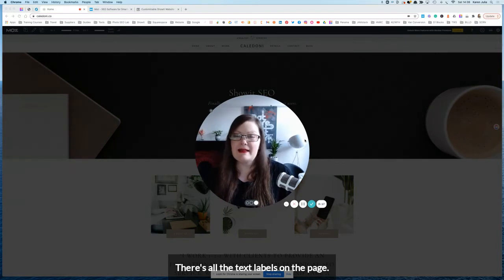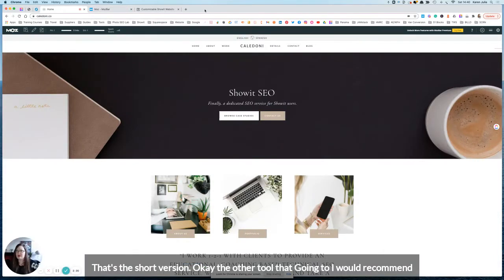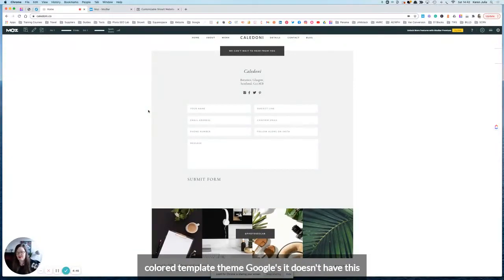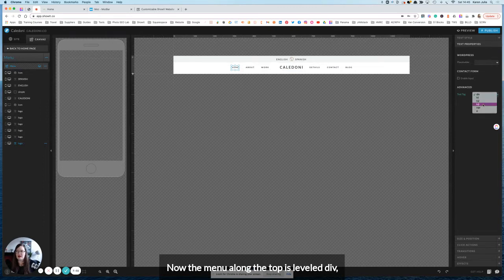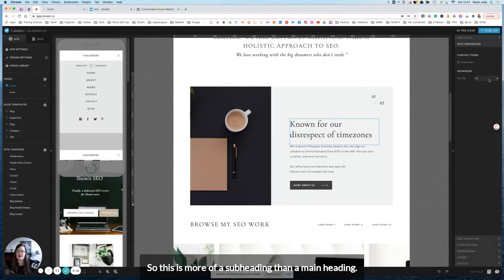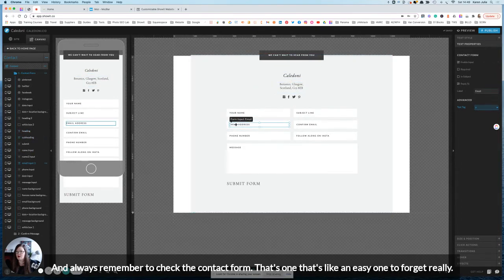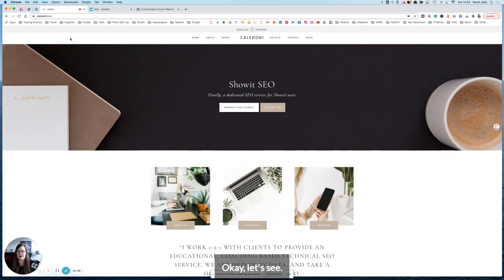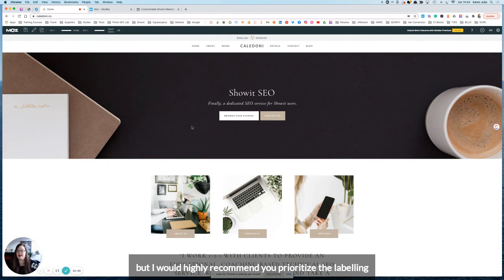How to Optimise Your Showit Home page for SEO | Tutorial 1: Text labels | Photo SEO Lab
A 10-part (and completely FREE) Showit SEO course to help you with the SEO settings on your new Showit website.